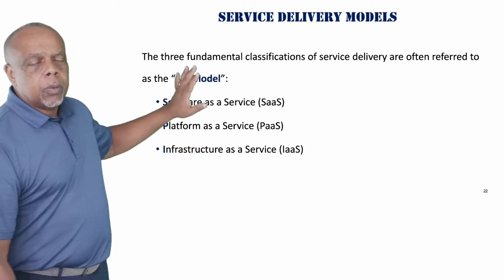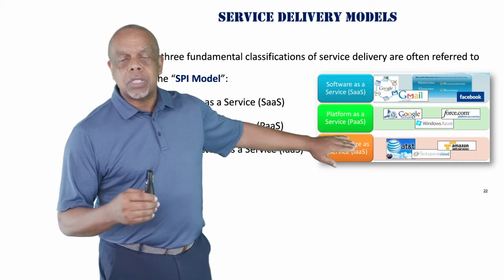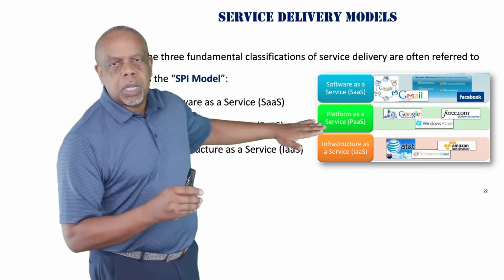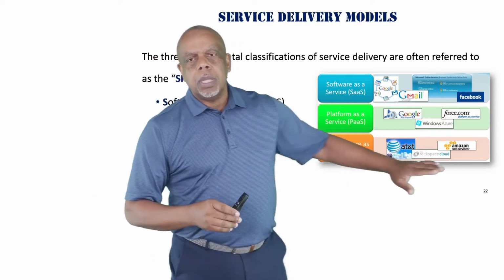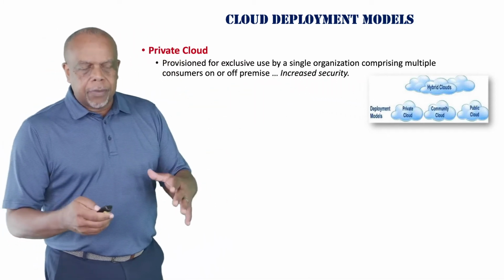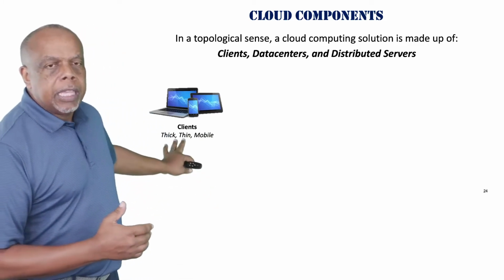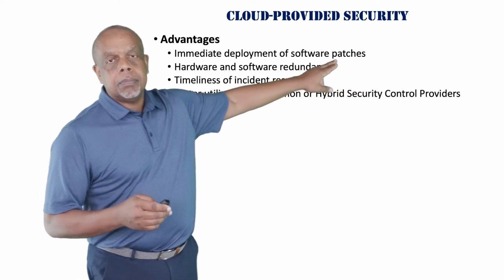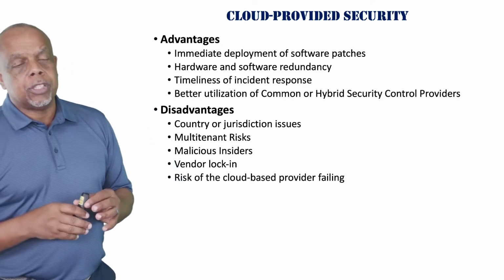Cloud Computing - Keep Cyber Simple Course